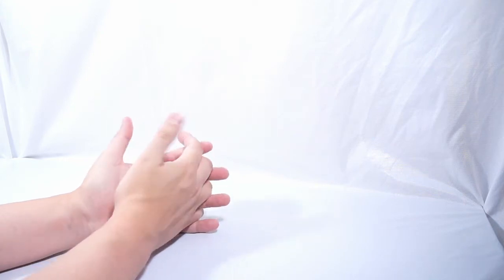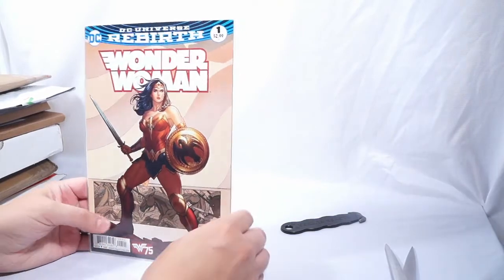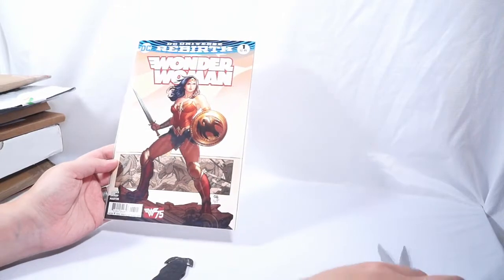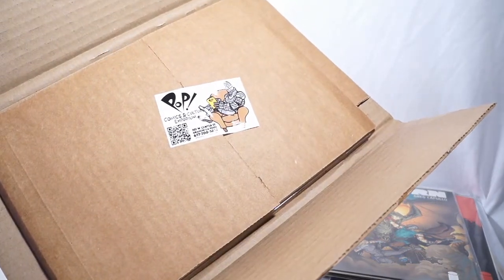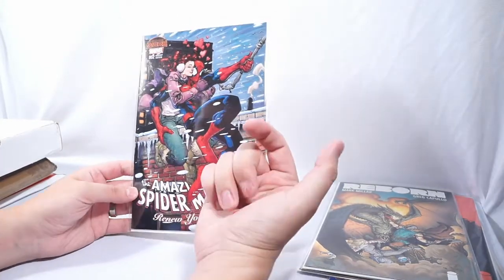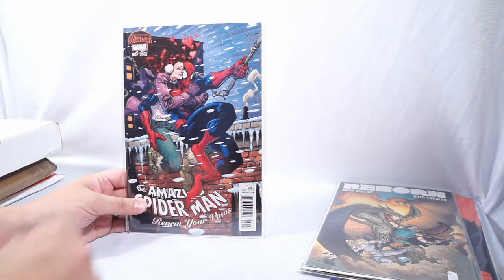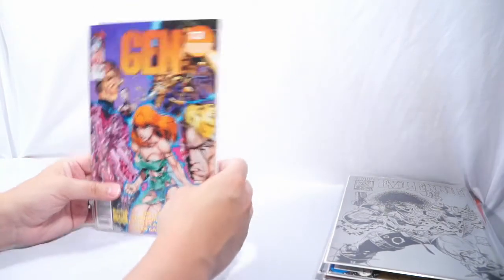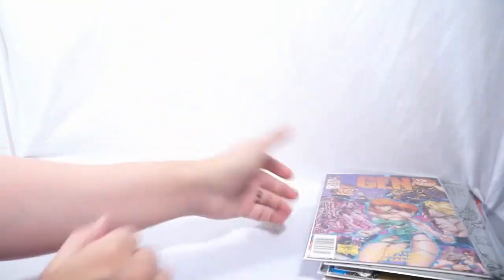Mail Bag Day Comic Book Unboxing #2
Let's see what new comics came in the mail for the week!
The video ran a little long, but my ramblings are worth it!